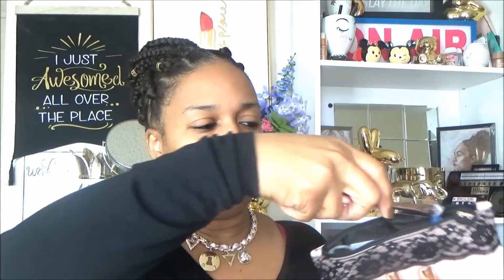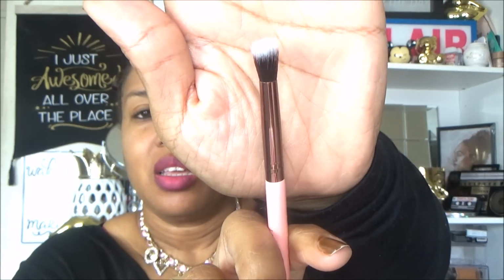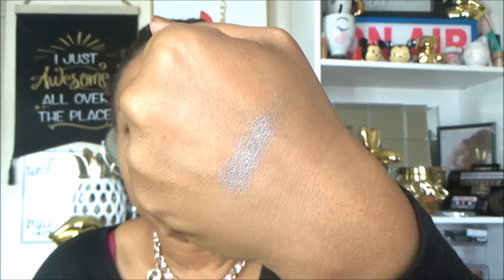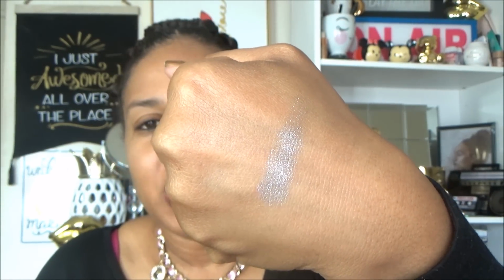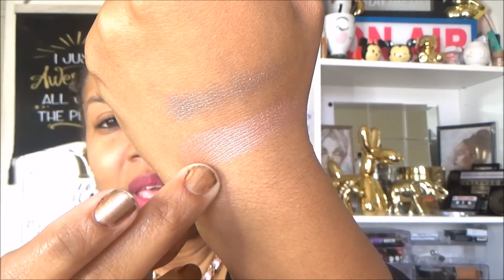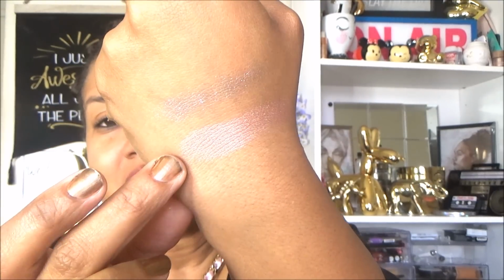IPSY REVEAL/ FEBRUARY 2018 ** WHAT'S IN MY BAG!!!!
If you are new to my Channel "Welcome". Your Support is greatly appreciated.